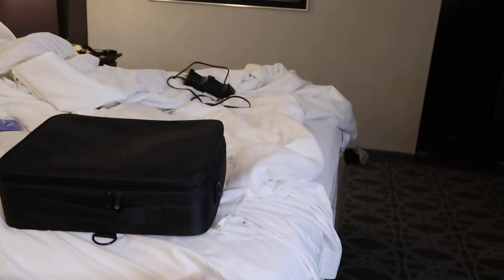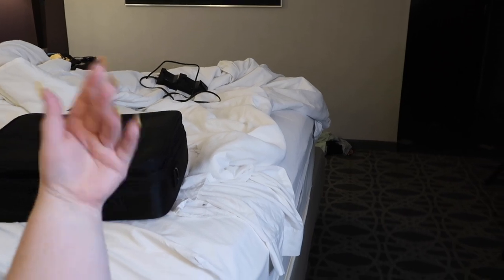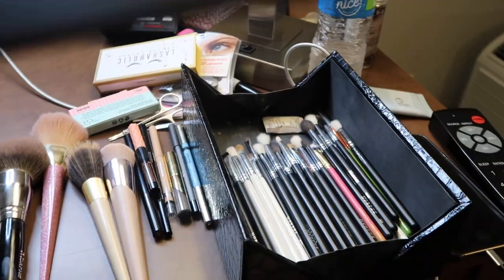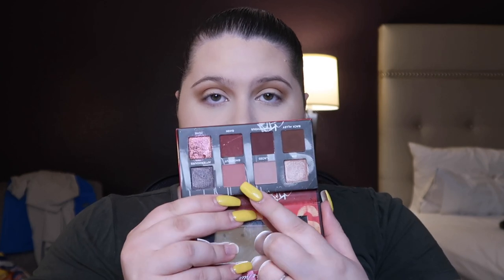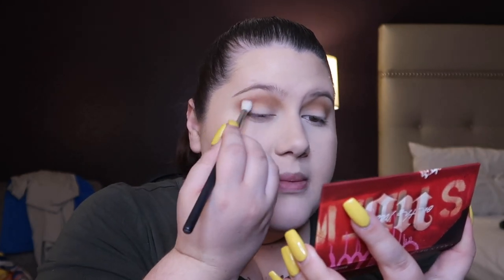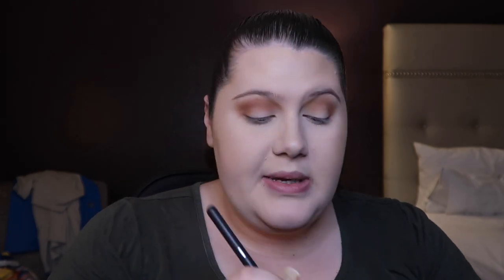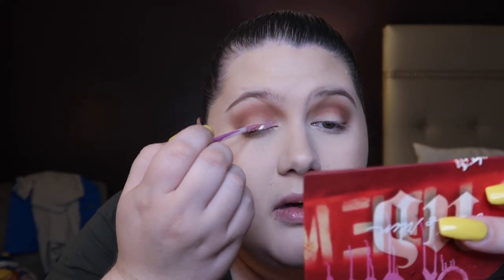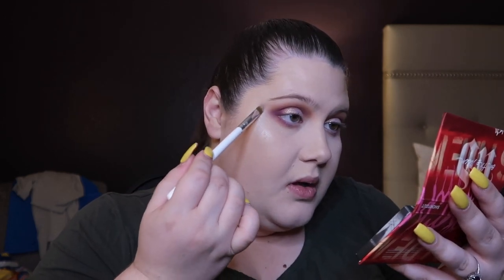Get Ready With Me in a Hotel Room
Hey guys!

Get ready with me in a hotel room! Went from going to do a simple bridal look to purple eyeshadow.